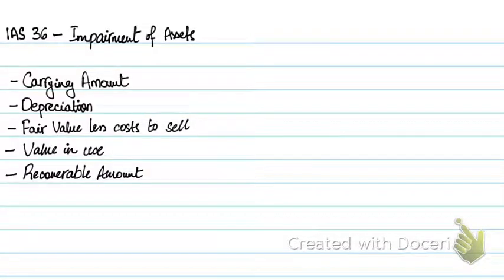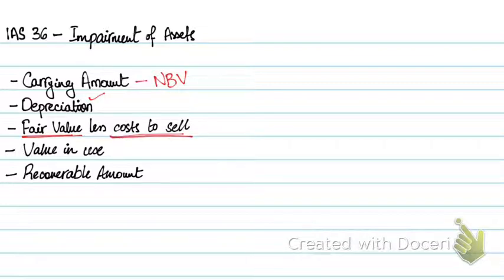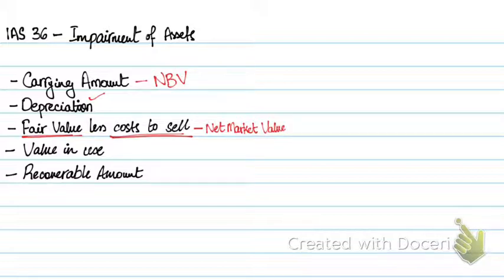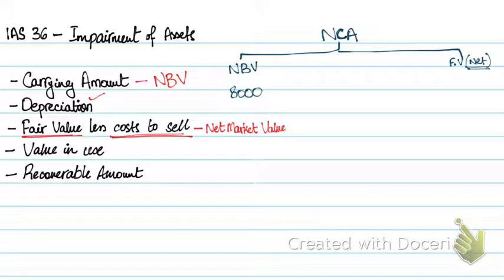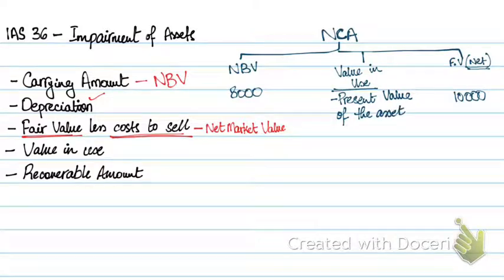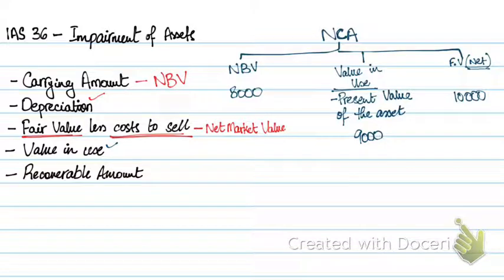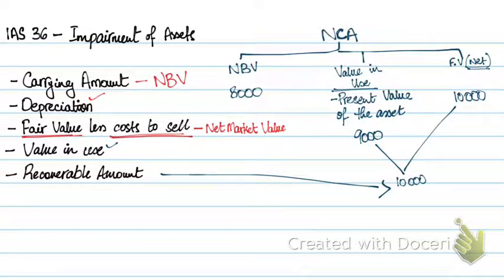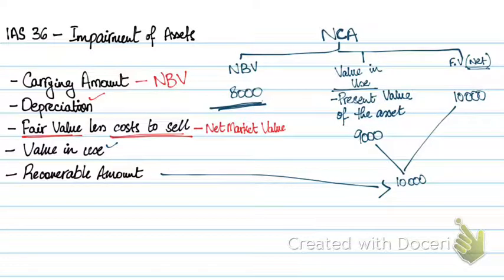A2 Level Accounting: IAS 36 - Impairment of Assets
Short explanation and an example of what IAS 36 is.